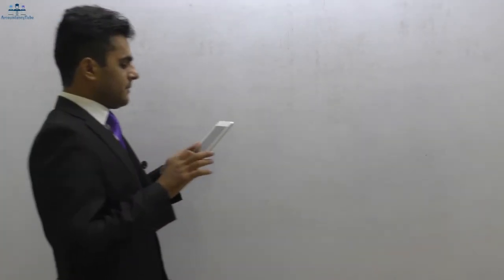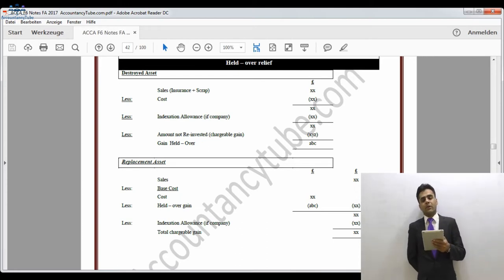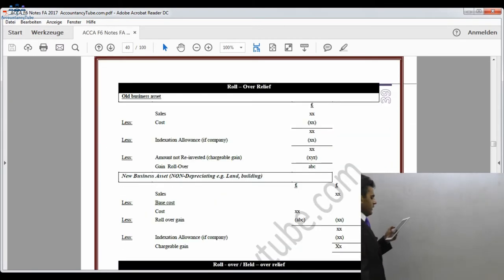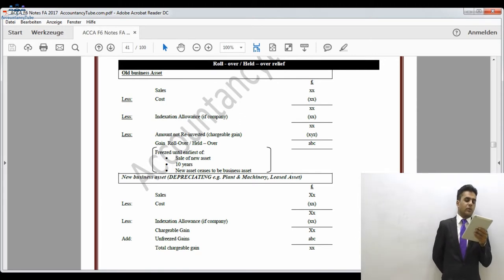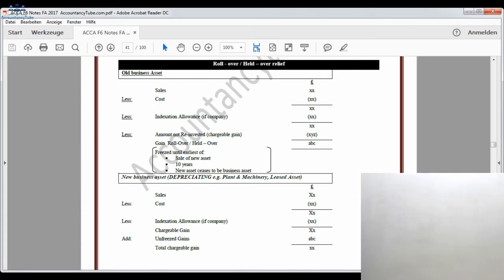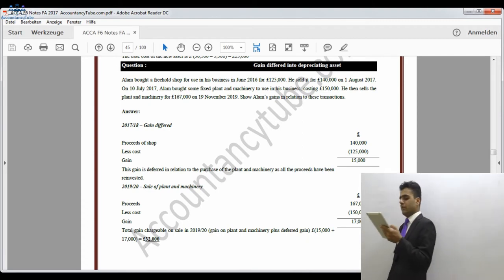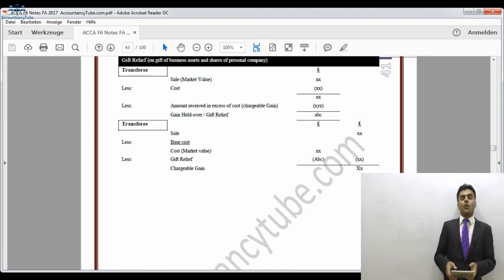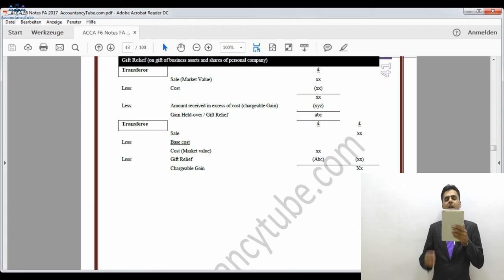ACCA Taxation | CGT reliefs part 2 | AccountancyTube.com